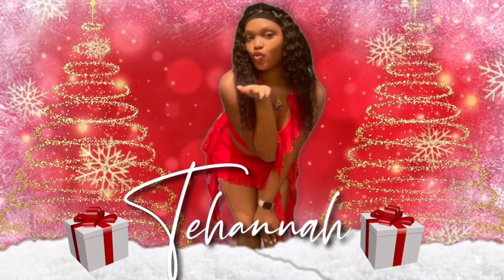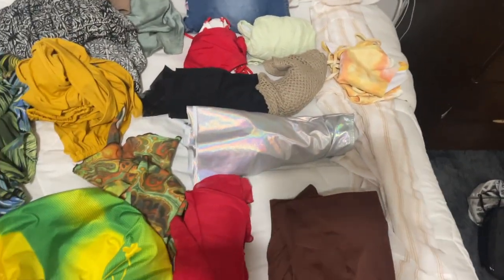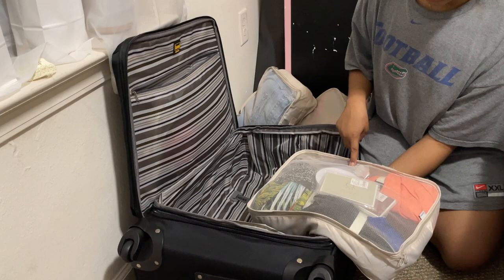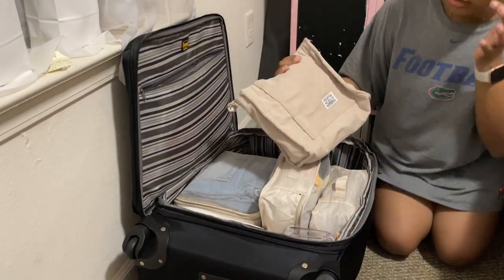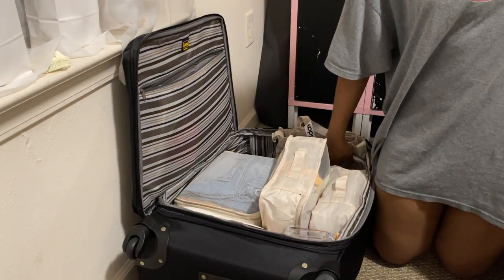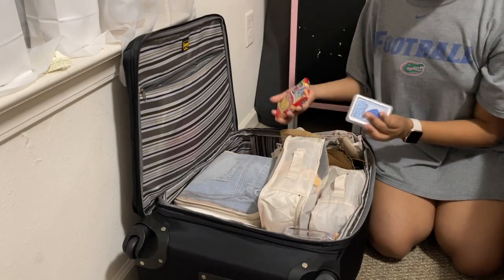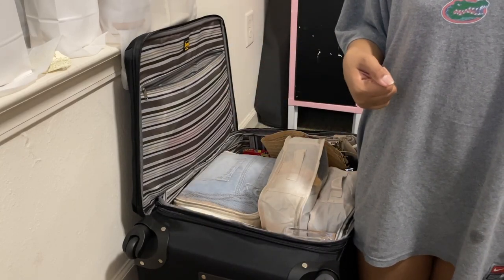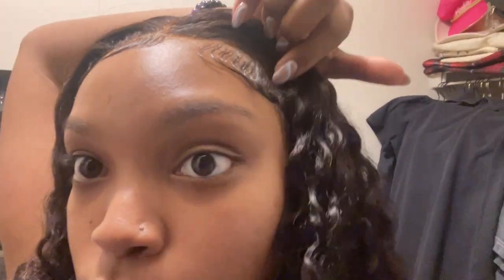Vlogmas day 4 | Prep + Pack for my cruise 🌊 | Wig install